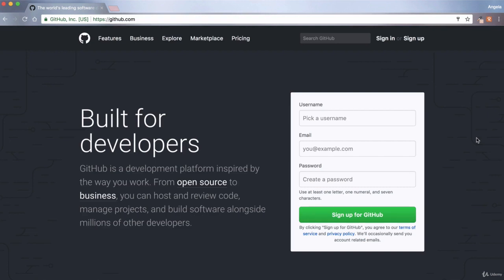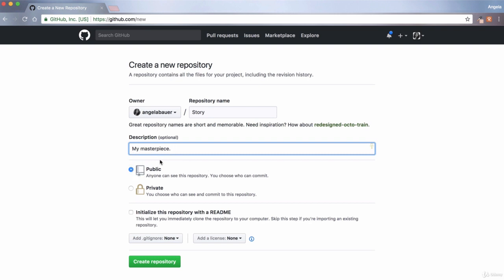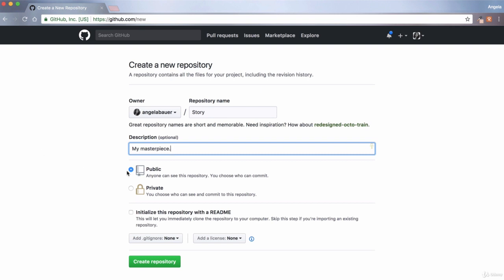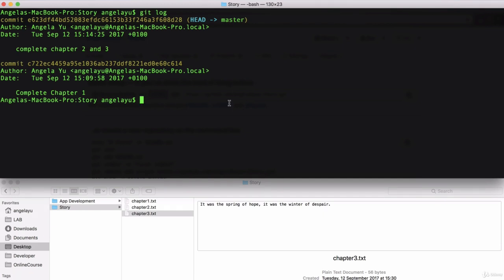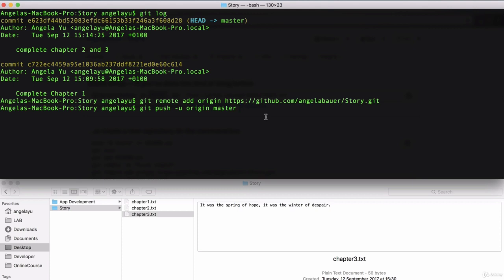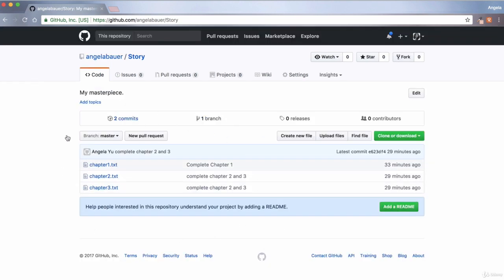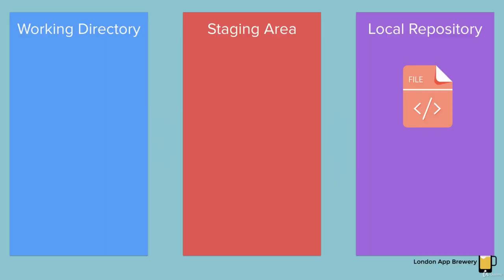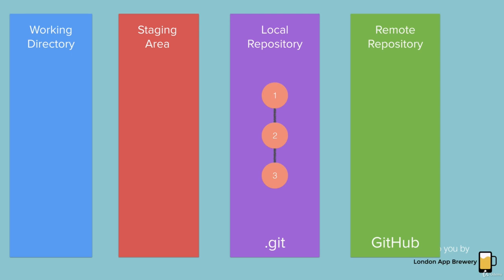131 GitHub and Remote Repositories